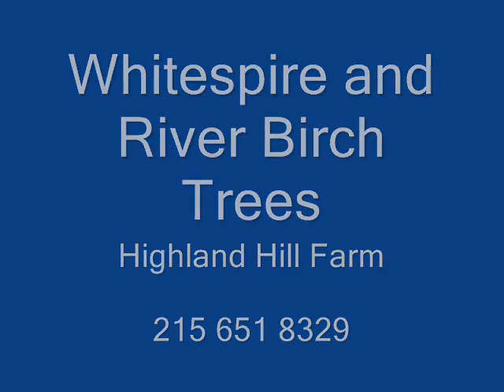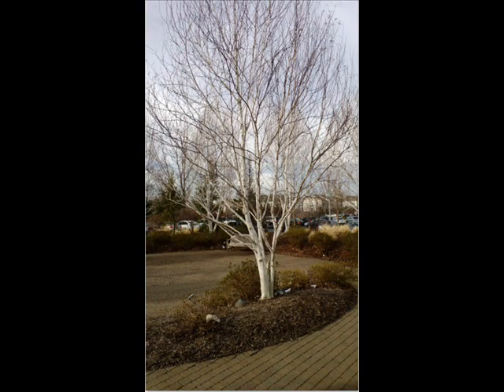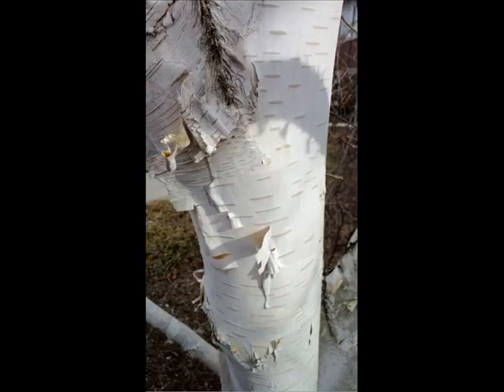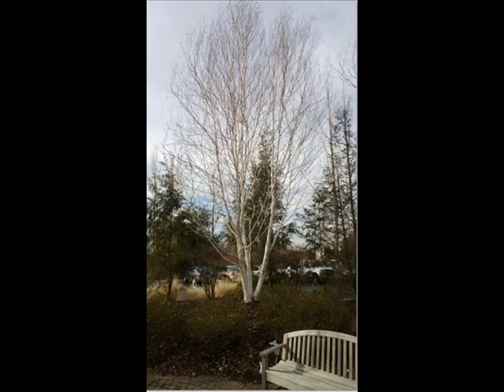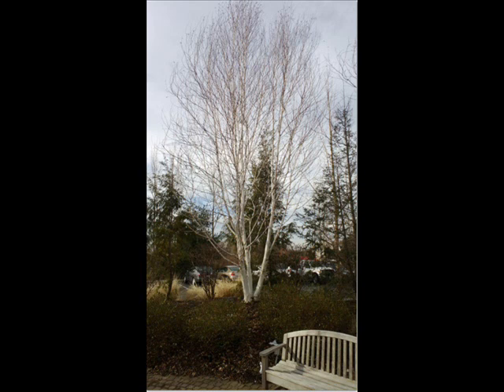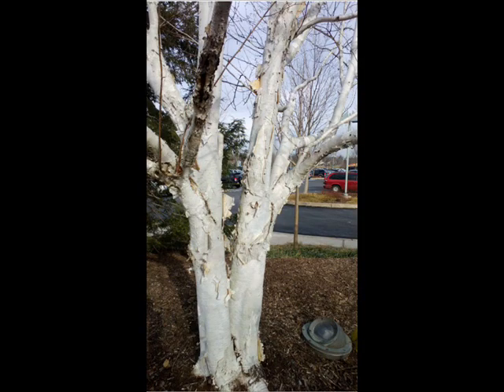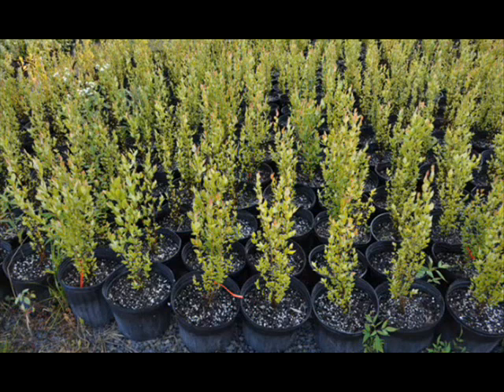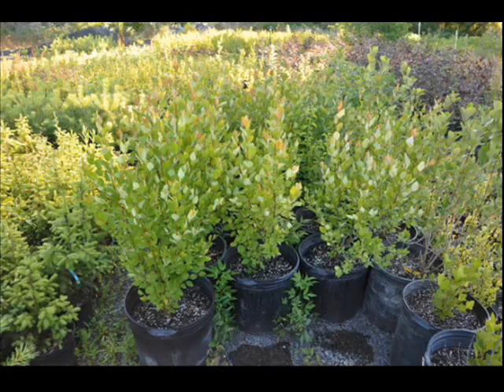About Our Large Trees For Conservation and Landscape Projects